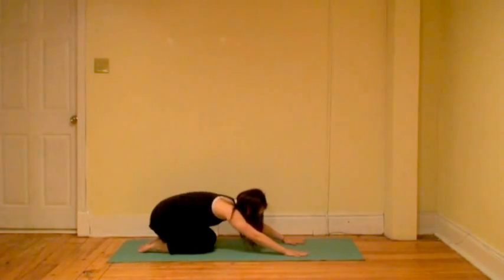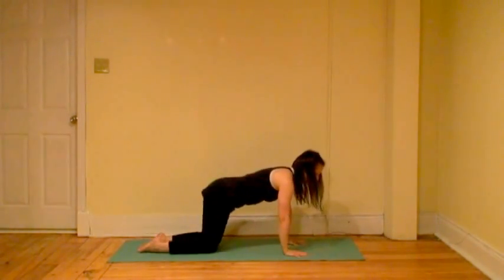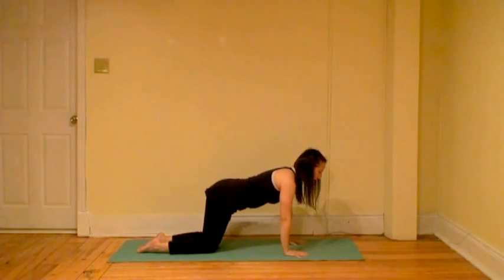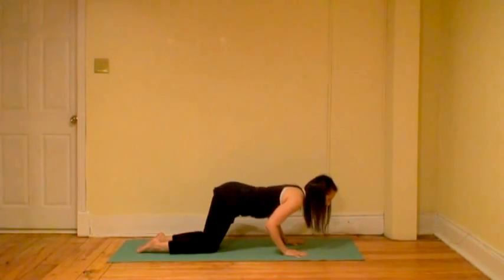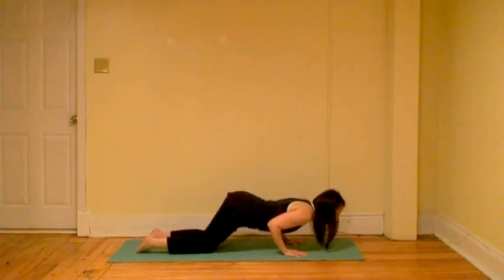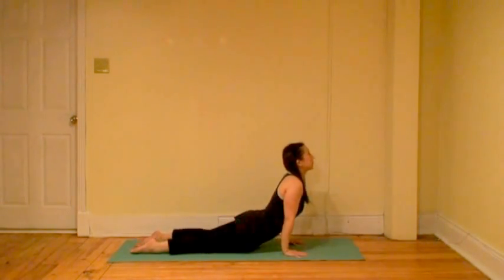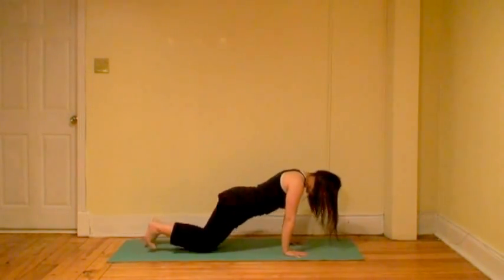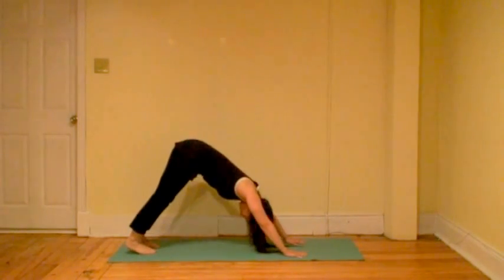Child's Pose Sun Salutation with Helen Fong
Child's Pose Sun Salutation. Filmed November 17, 2011.

I recommend a blanket under your knees for comfort and for your legs to easily slide back. The first time I instruct the salutation and then go through it visually while you can practice it with your own breath guiding you.
Namaste,
Helen